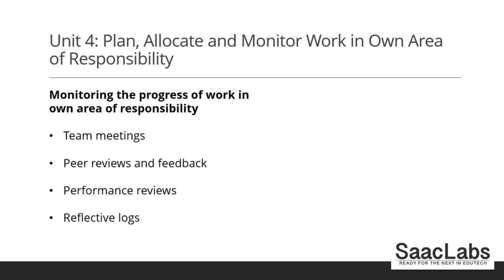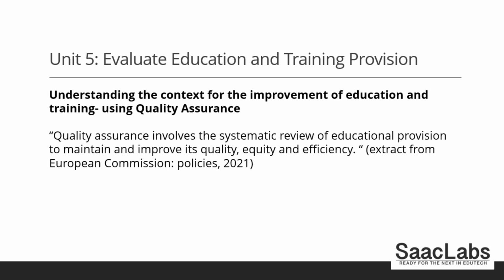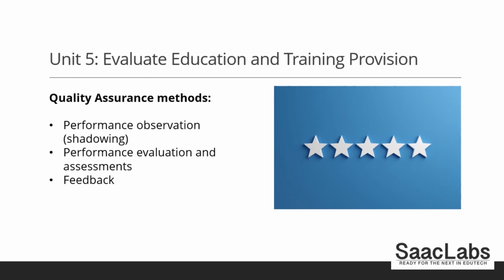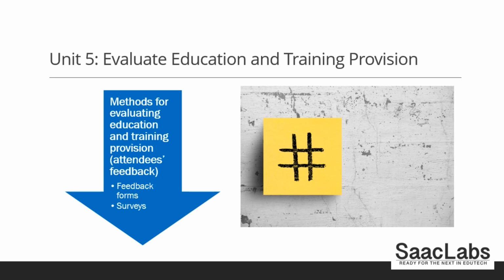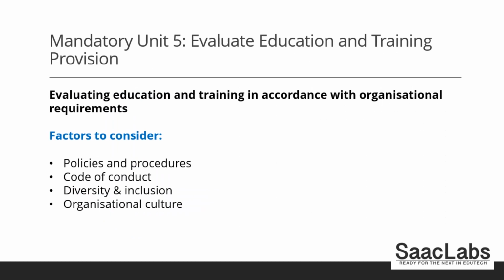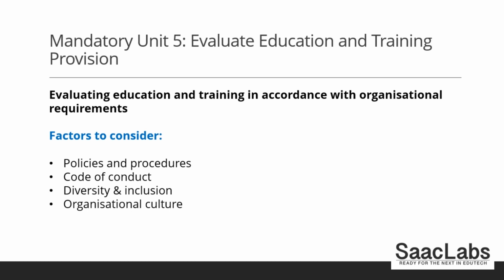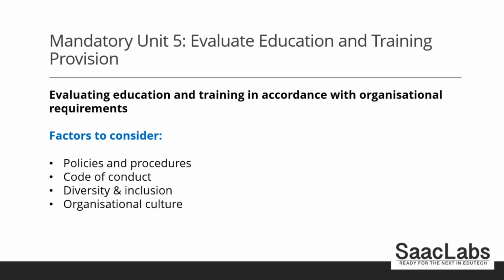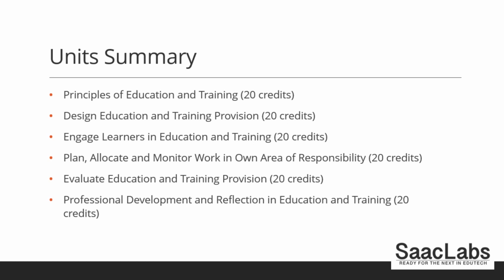Unit 5 Evaluate Education and Training Provision